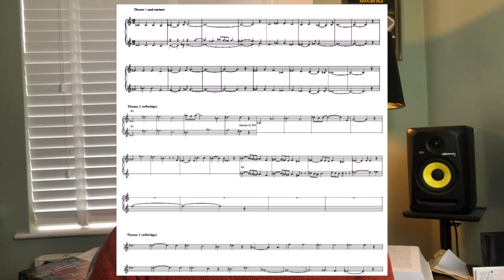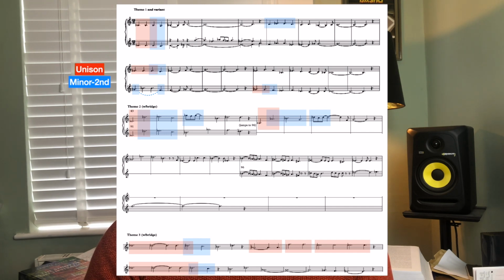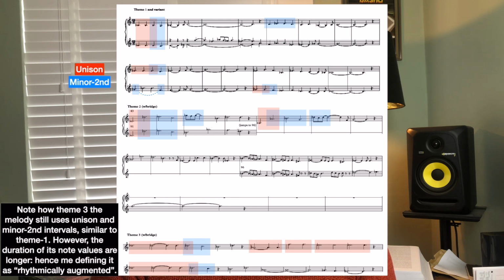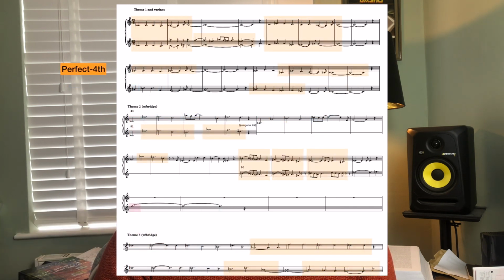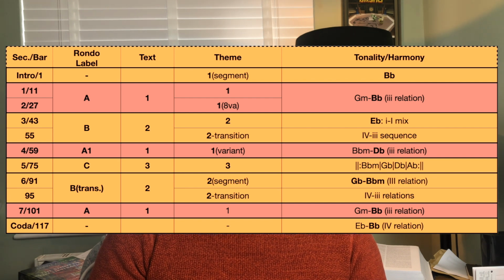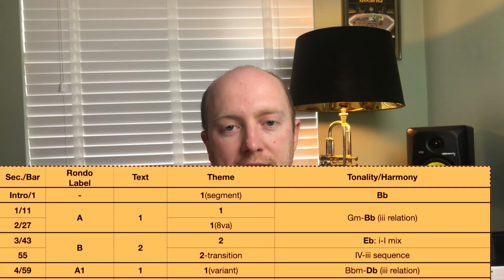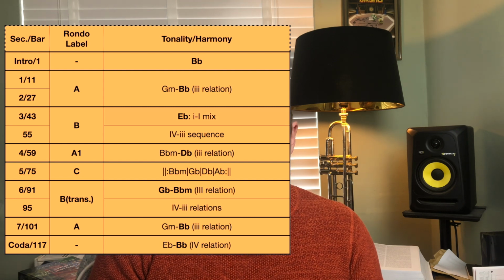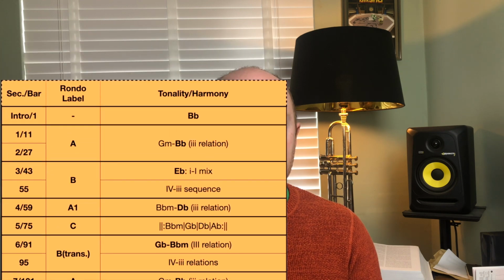Sogno di Volare (Christopher Tin) - Composition Techniques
In this video, I take a look at the composition technique used in Christopher Tin's composition for Civilisation 6, Sogno di Volare. Unearthing more than I expected to, there is a range of techniques to take from this piece. For example, the interconnection of musical structures and the use of established form.

00:00​ Introduction
01:06 Rondo form (AABA1CB1A)
01:36 Text and Rondo Form
02:27 Themes, Text and Rondo Form
03:09 Themes and consistencies between them
04:34 Themes and important structural qualities
05:19 Main Ostinato
07:43 Tonal Schema and Overall Structural Breakdown
08:53 Tonality, transposition and thematic variation (contour, intervals and rhythmic alteration)
09:23 Tonal/Harmonic Polarities and emphasis on subdominant and mediant relationships
11:34 Alternating types of harmony: functional and sequential
13:23 Harmonic Sequences and relationship with other thematic and harmonic structural attributes (intervals: P4 - subdominant and 3rds - mediants)
14:46 Summary
Music Used
Sources
ChristopherTin (n.d.) About [Website]. Accessed

Civilisation Wiki (n.d.) Flight (Civ 6) [Website]. Accessed

Civilisation Wiki (n.d.) Sogno di Volare [Website]. Accessed

Jeriaska (2009) Interview: Christopher Tin - From Civilisation IV to Calling All Dawns [Website]. Gamasutra. Accessed

Tin, C. (2016) Sogno di Volare: for chorus and orchestra [Music Score]. Boosey & Hawkes, accessed

Wikipedia (n.d.) Christopher Tin [Website]. Accessed

Wikipedia (n.d.) Civilisation VI [Website]. Accessed

Wikipedia (n.d.) Civilisation (series) [Website]. Accessed